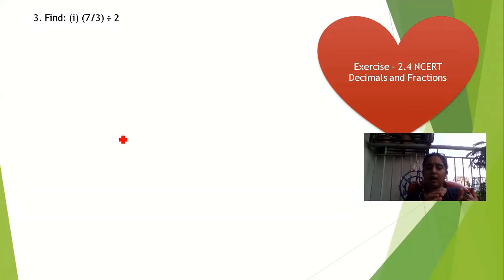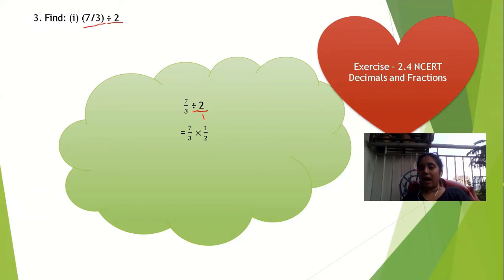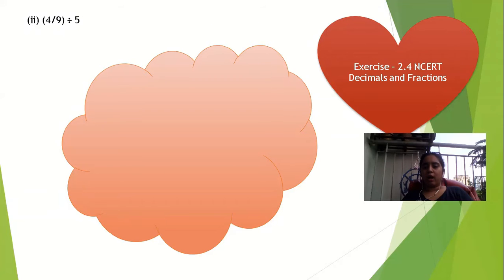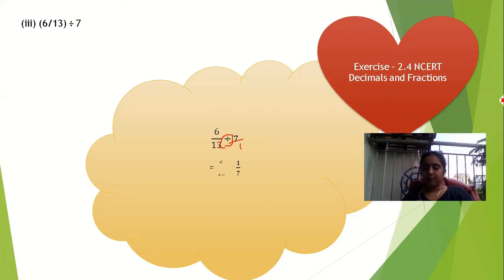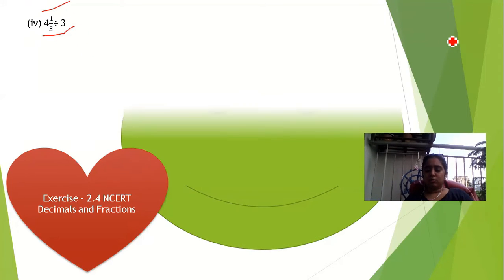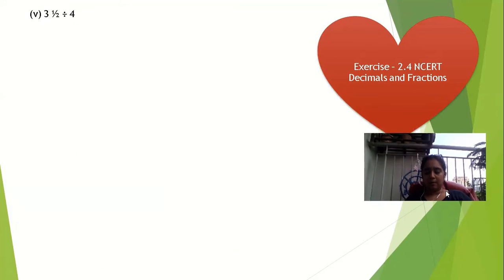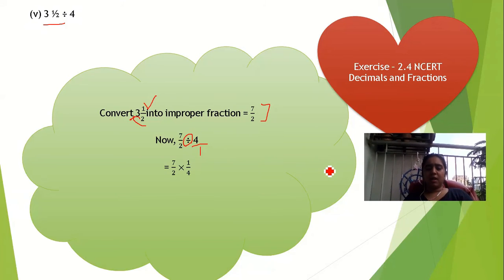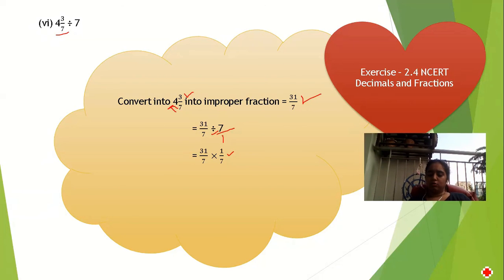Q 3, Ex 2.3 - Fractions and Decimals - Chapter 2 - Maths Class 7th - NCERT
Trick to find Square Root of any Number# Inspired by Shakuntla devi# Trick of Square root

Multiplying any two 2 digit number in 5 seconds-

Tables in easy and fastest way from 10 to 100 | Fast calculation tricks Vedic math method